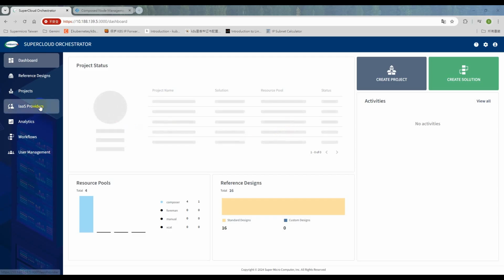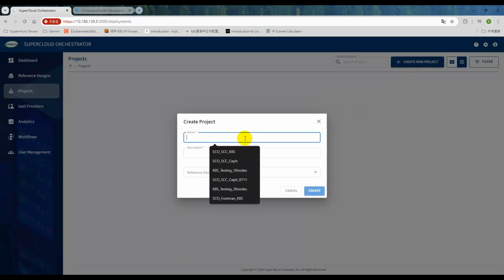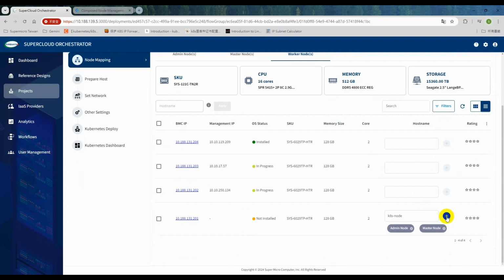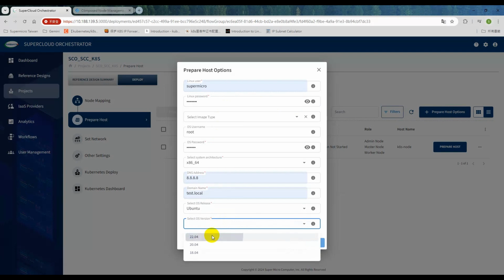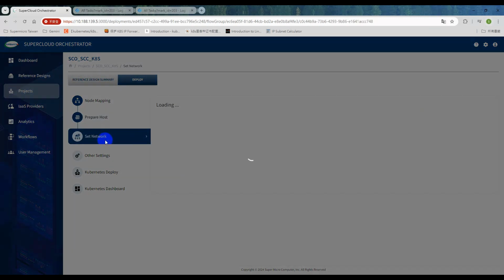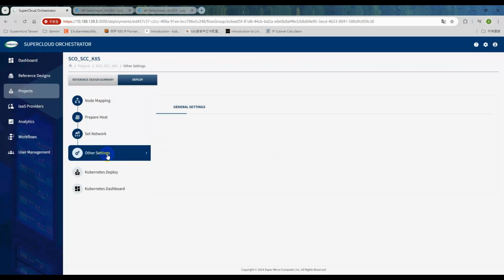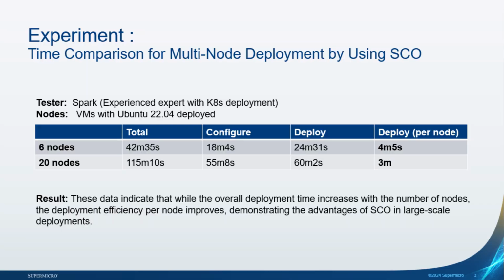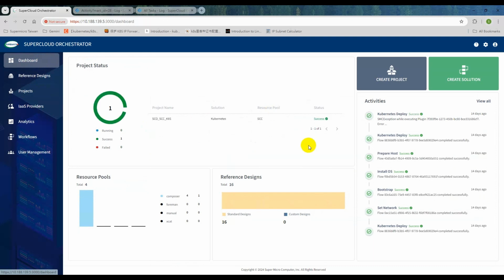SCO Demo - Building a Kubernetes Cluster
SCO- SCC Integration - Building a Kubernetes Cluster